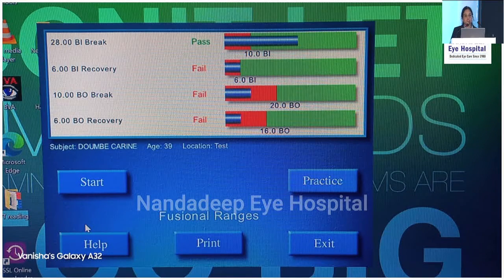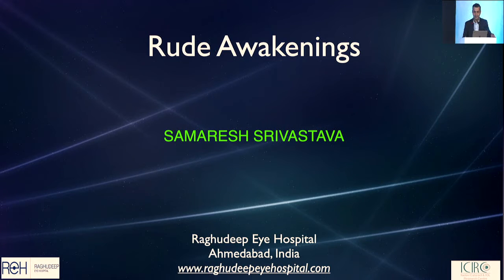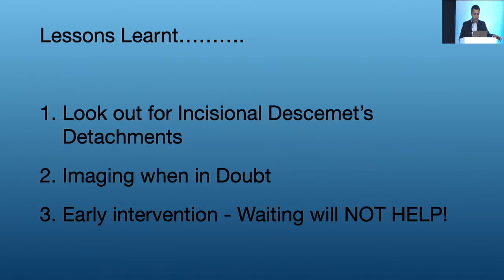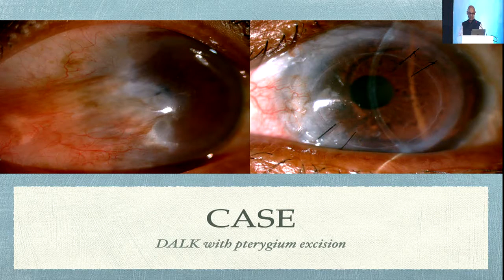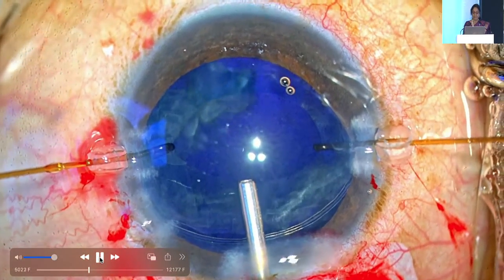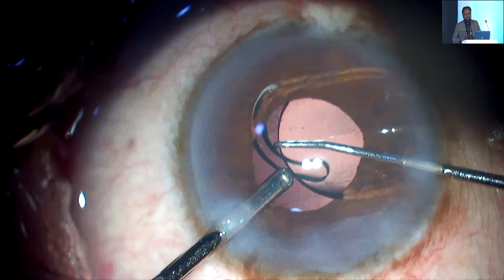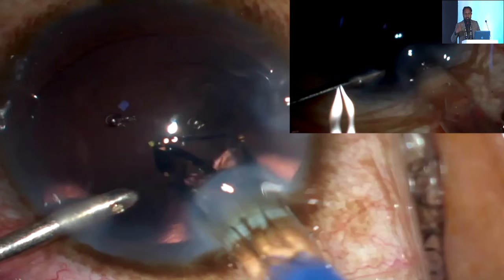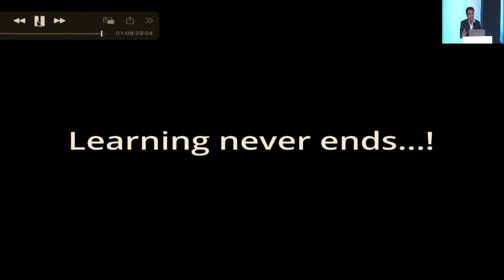AIOC2024 - IC412 - Dr.Deepak Megur - Phaco Follies- A crash Course on Surgical Mistakes.